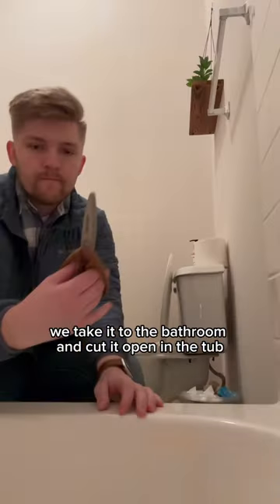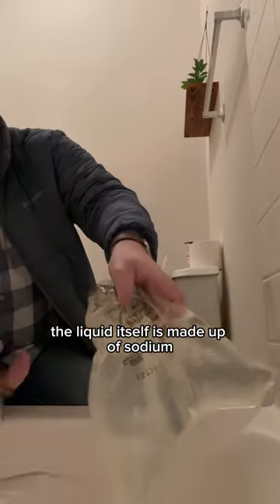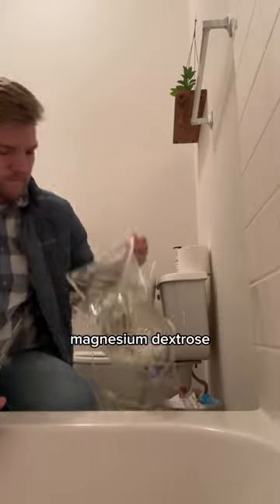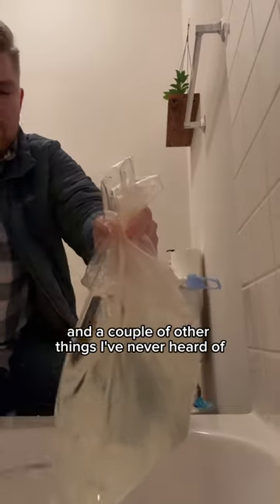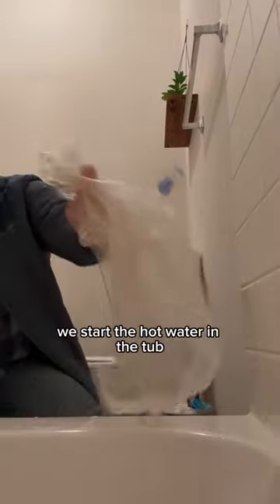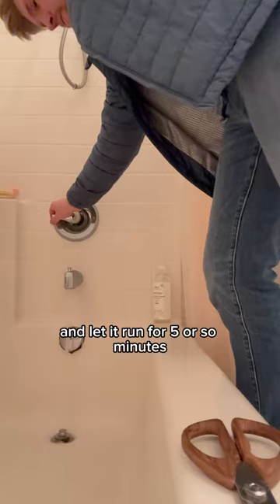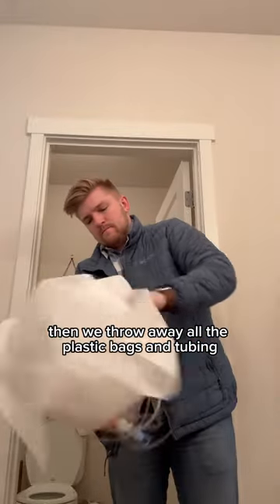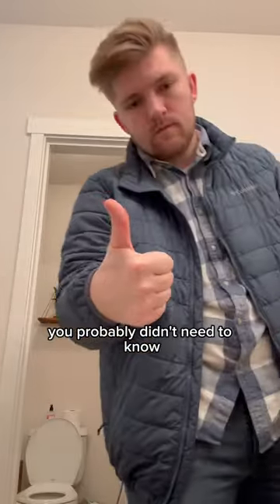MEDICAL WASTE FOR OUR TODDLER?